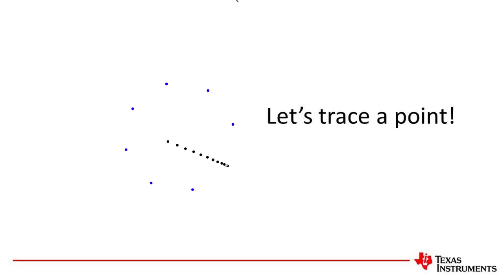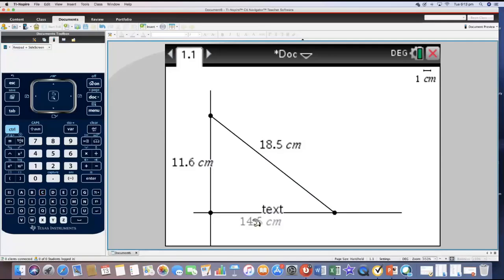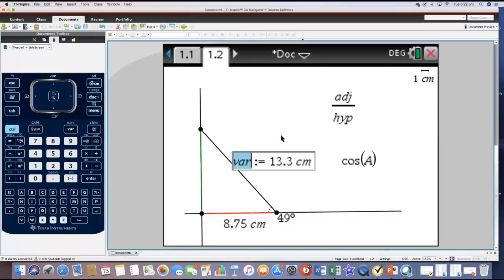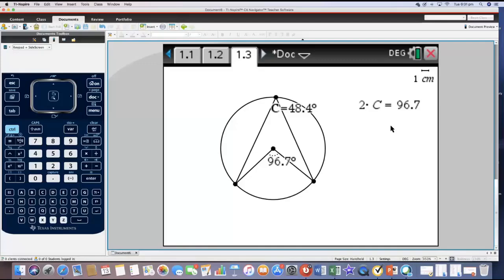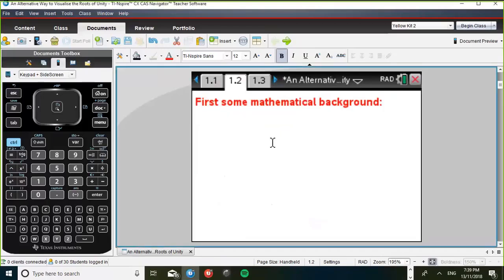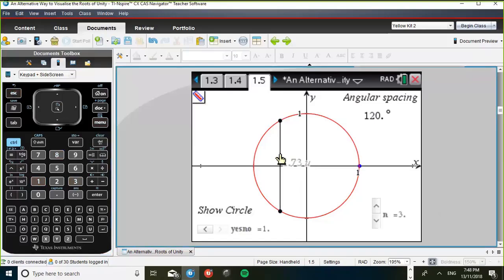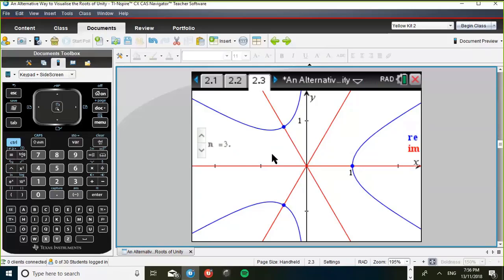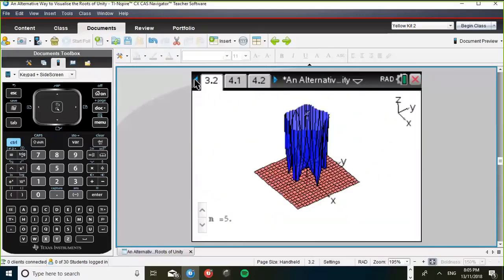Teaching with Technology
Teaching with technology is not a skill set, it’s a mindset. Fasten your seatbelt as the presenters in this webinar take you on a visual journey through mathematics. The brain processes visual images up to 60,000 times faster than text. Engagement is 58% higher on Instagram compared to Facebook. Our brains are pre-wired to never forget a face. “I see what you mean”, it’s part of our vernacular. Powerful visuals increase engagement, are more memorable than text and can be used to improve student understanding of mathematical concepts. From Year 7 to Year 12, teachers can use TI-Nspire teacher software to help illustrate an enormous range of mathematical concepts using powerful visuals.